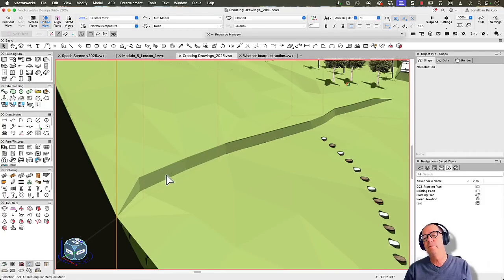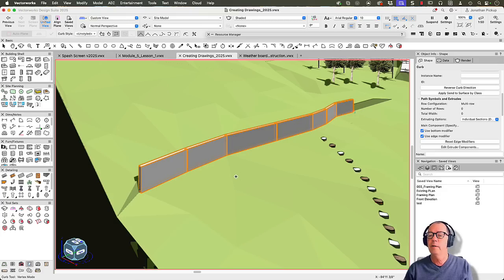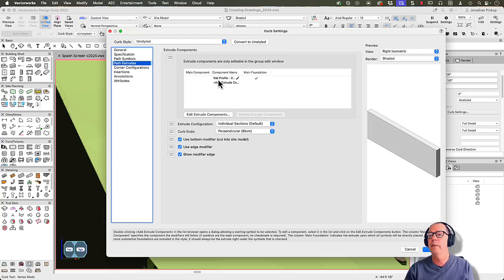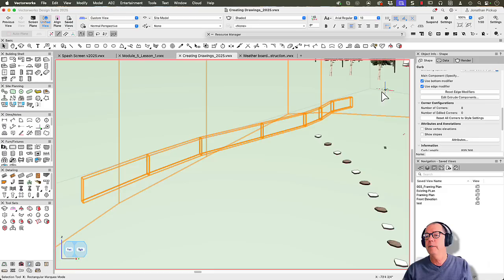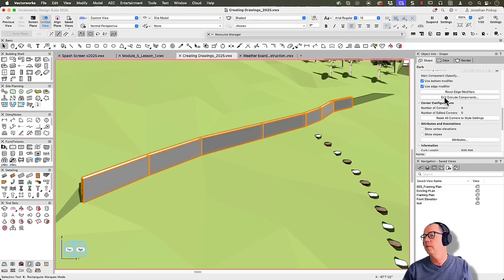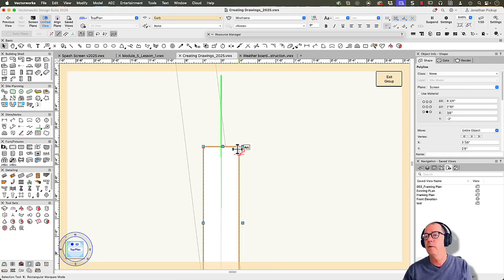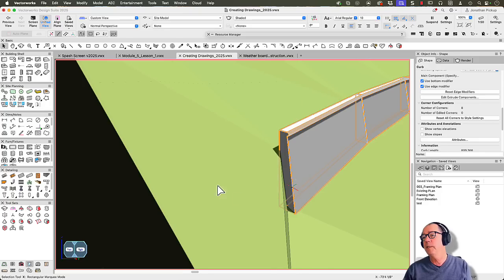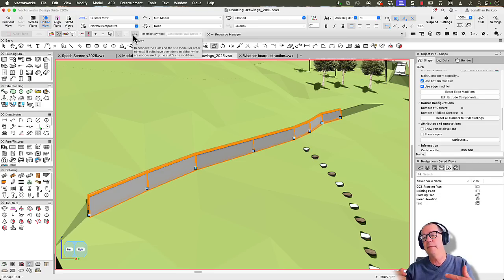Explore Quick Retaining Wall Solutions with the Curb Tool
In this informative episode, Jonathan delves into efficient design techniques within landscape architecture, focusing particularly on the use of innovative tools. By offering a pragmatic solution to common design challenges, they showcase the power of the Curb Tool and its capabilities in creating retaining walls with varying complexities, including bullnose tops and tapered designs.

Throughout the episode, the discussion navigates through the effective utilization of the Curb Tool, emphasizing its customization options such as extrusion profiles and reshaping capabilities. By using precise details and hands-on demonstrations, the guest illustrates how these tools can be seamlessly integrated into design workflows to ensure flexibility and precision. Listeners will gain invaluable insights into the practical applications of these features, with a sneak peek into the upcoming comprehensive manual and webinars that the guest is preparing for their community.

Key Takeaways:

*   Discover how to create efficient retaining walls using the Curb Tool instead of traditional wall objects.
*   Learn customization techniques like adjusting extrusion profiles and adding bullnose tops to designs.
*   Understand the benefits of the reshape tool for creating tapered walls and achieving precise design alignment.
*   Explore the guest's upcoming projects, including a detailed manual and three instructional webinars about the Curb Tool.